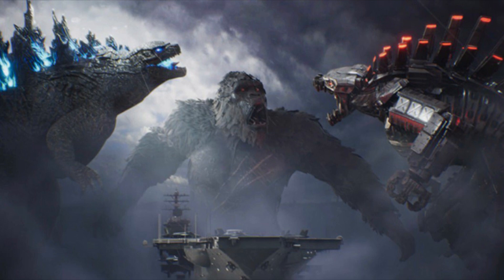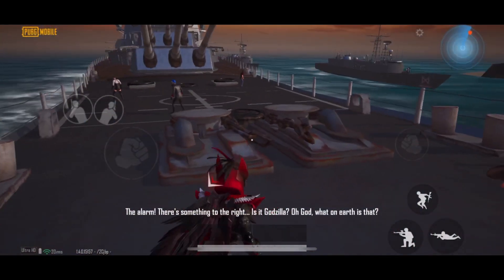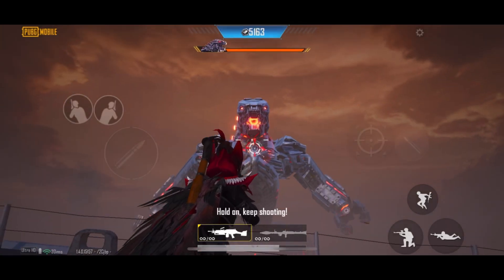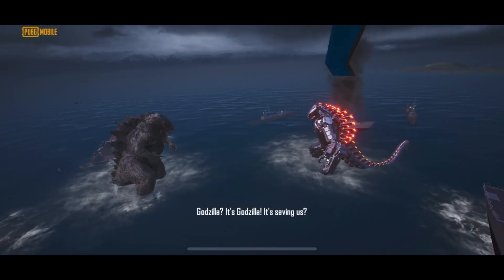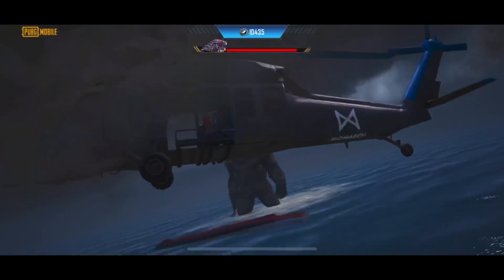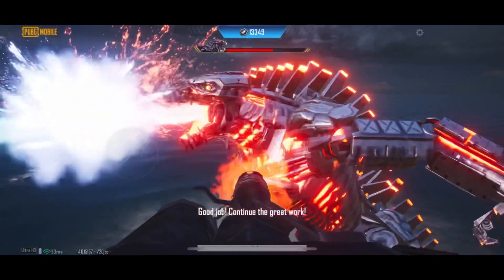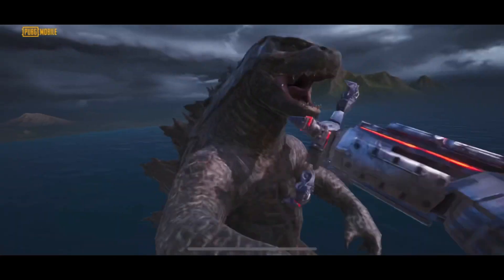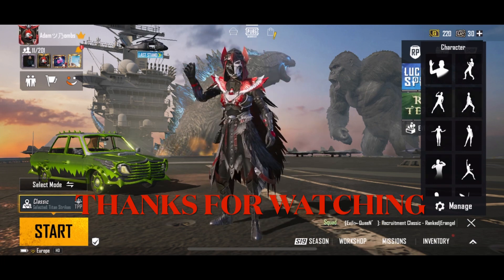Godzilla vs Kong vs Mechagodzilla vs Me| Titans: The Last Stand| PUBG MOBILE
||Not Dead Yet Entertainment||
Godzilla vs Kong vs Mechagodzilla mode is soo cool. Maybe one day will see a full story mode type of mode in pubg
Pubg is full of surprises, this is really awesome.